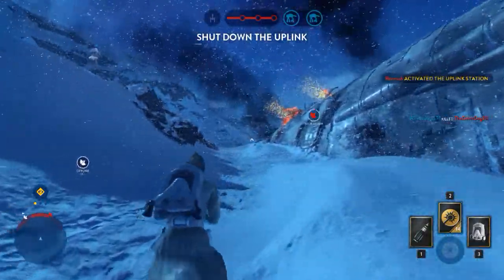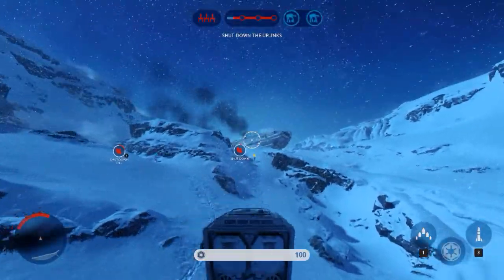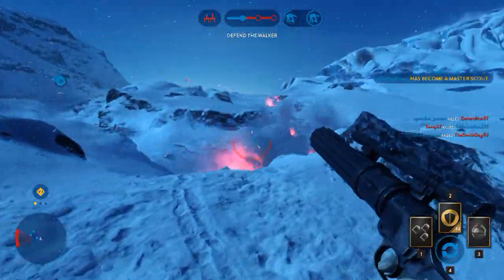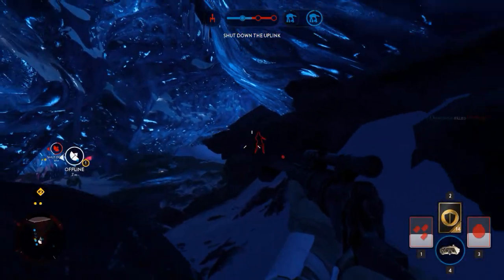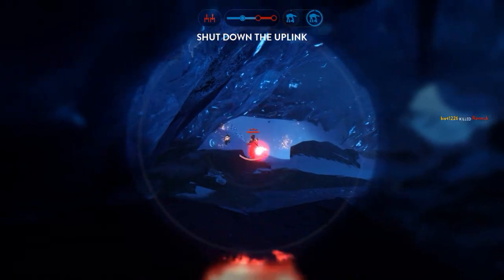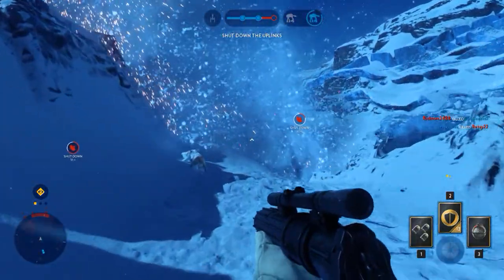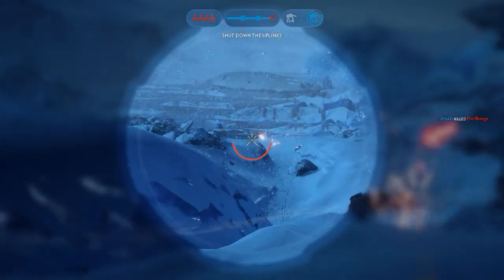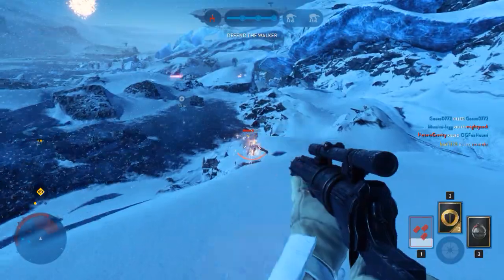Star Wars Battlefront:Twilight of Frozen DOOM!!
This was a good game i defended the uplink's pretty good and got a good K/D but sadly in the end we lost.

Compared to my last video i just uploaded on dropzone i had a lot of fun in that match.